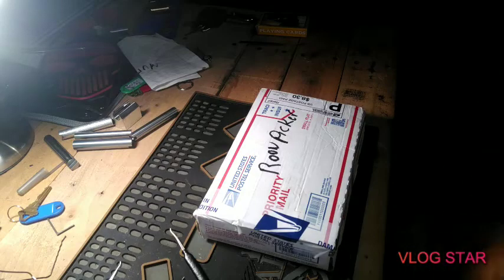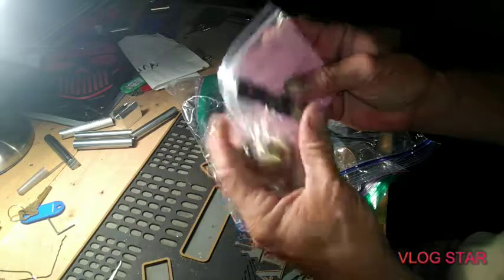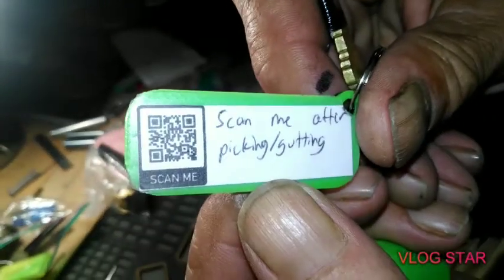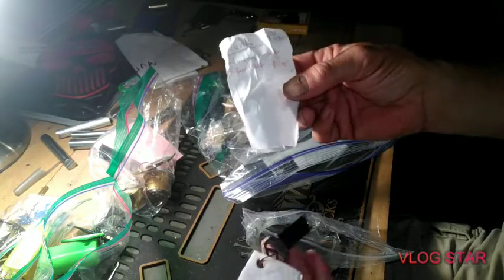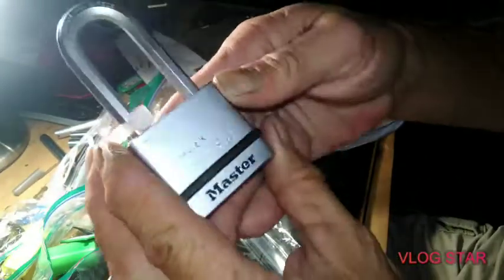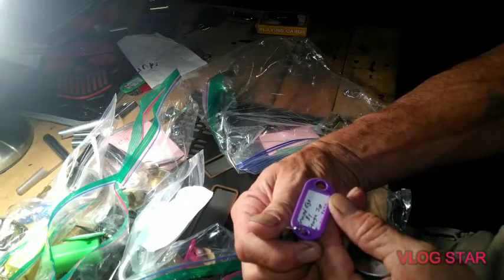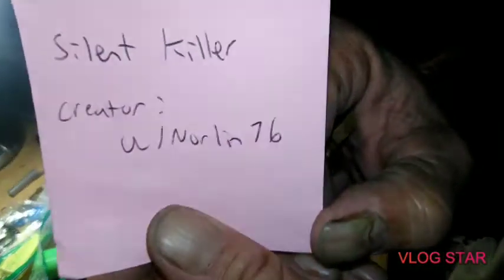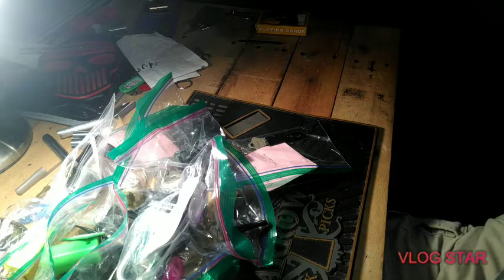#389. Package day. From Roon picker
Package from Roon picker